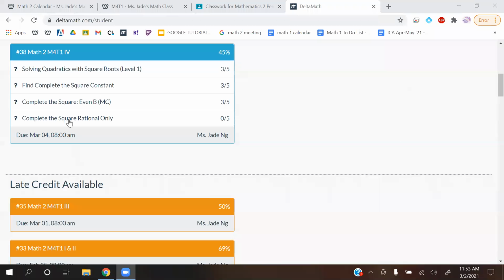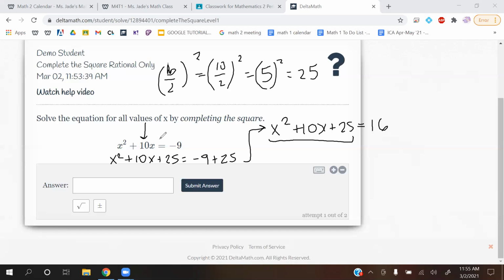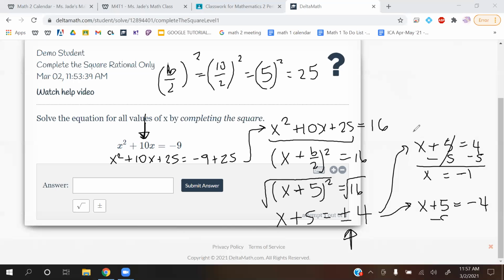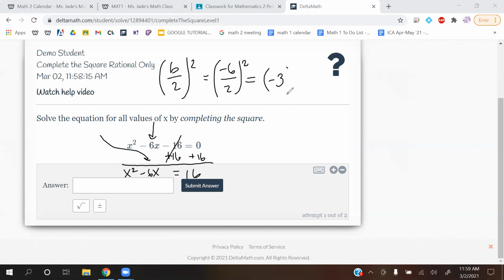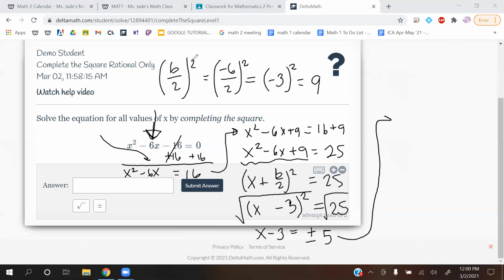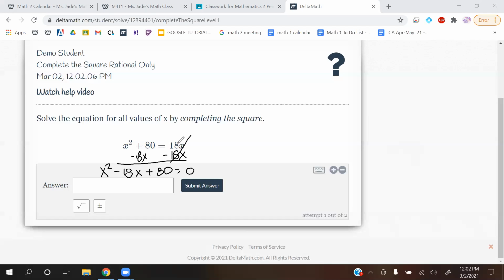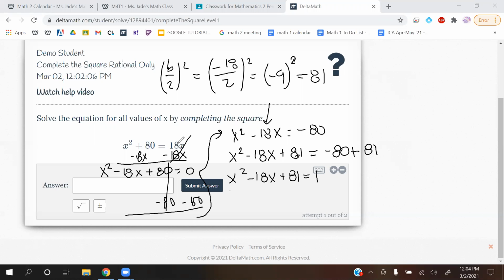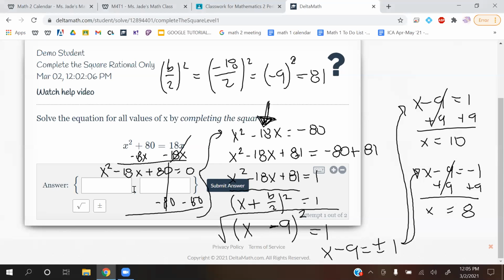M4T1 Complete the Square Rational Only